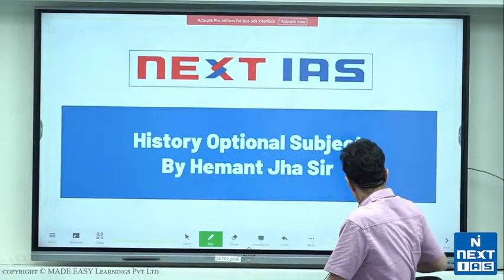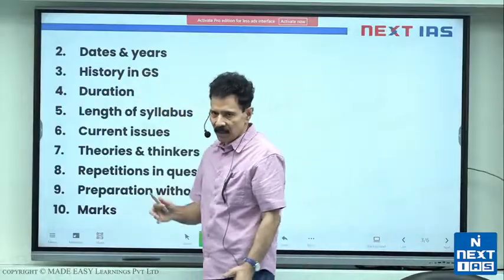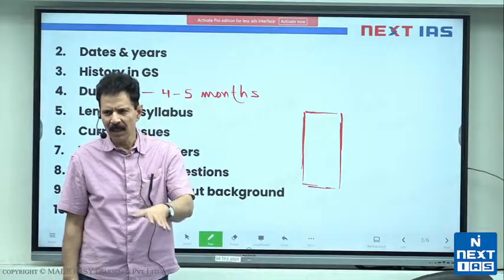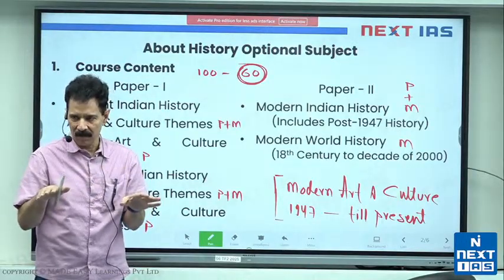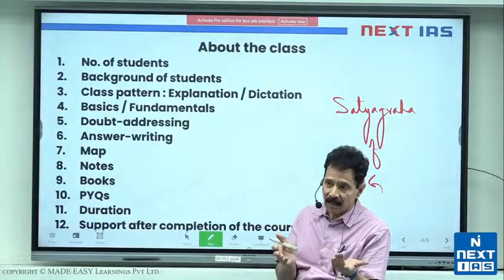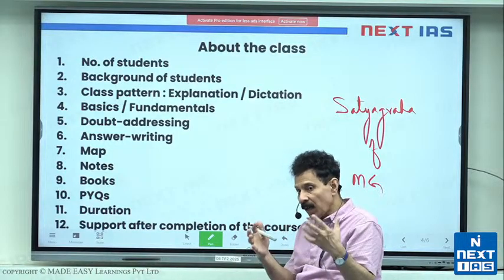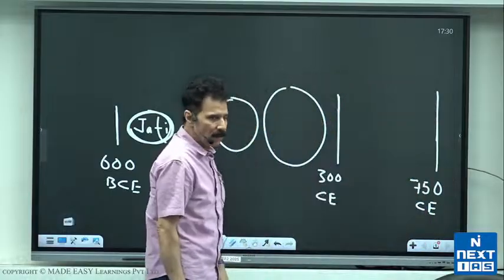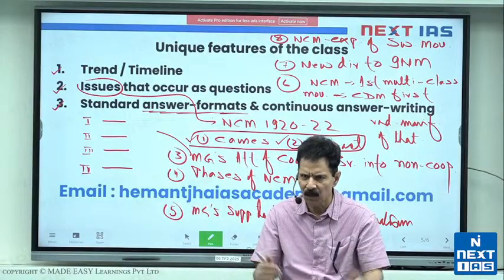Open Session on History Optional | by Hemant Jha Sir | UPSC | NEXT IAS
Score 300+ marks in History Optional with Hemant Jha Sir's guidance for UPSC CSE 2026. Learn how to prepare for History Optional and ace your UPSC exam with NEXT IAS.

Choosing the right optional subject for UPSC preparation plays a major role. It can help increase the chances of success for an aspirant in the UPSC Civil Services Examination.

👉 Why History as an Optional?
🔸 Entire syllabus of History optional subject overlaps with GS (Ancient-Medieval-Modern-Post-1947 Indian History, Indian Art & Culture and World History)
🔸 About 20 questions in GS Prelims Exam and about 10 questions in Mains Exam
🔸 Evergreen subject & consistent in terms of popularity and result
🔸 Knowledge of History helps in personality building and is also helpful for Personality Test

🔸 Hemant Jha Sir is one of the most experienced and renowned faculty of History Optional
🔸 He is a well-known academician for Civil Services Examination with unflinching credentials
🔸 Under his guidance and teaching, many students have secured top ranks in the last decade in CSE
🔸 Known for highly focused approach and scientific way of teaching through sketches, diagrams, timelines, etc.
🔸 He is the leading faculty of History with 25 years of his teaching experience

Happy Learning!